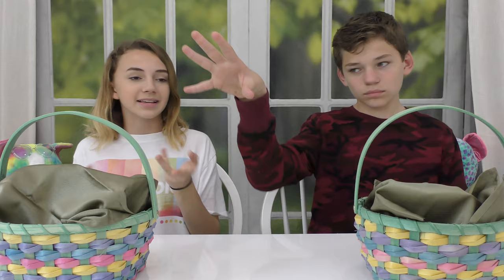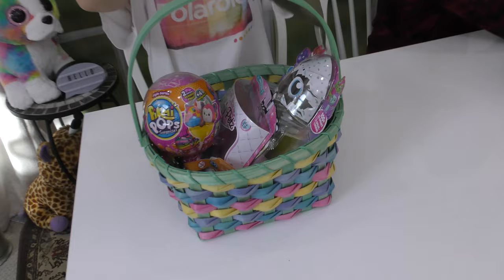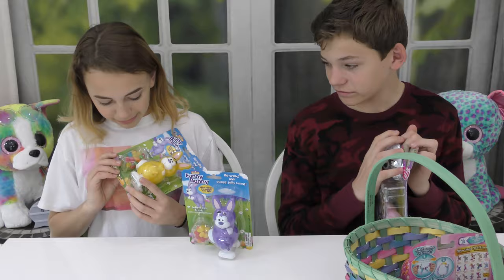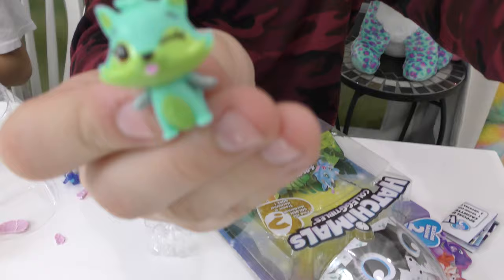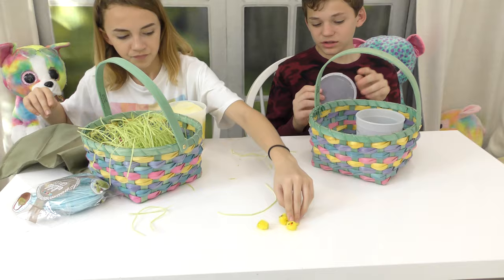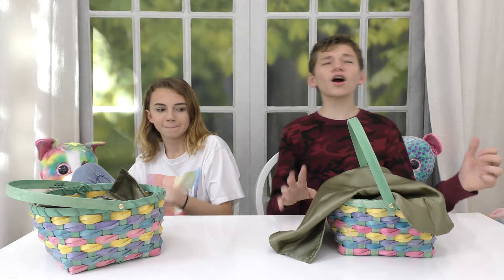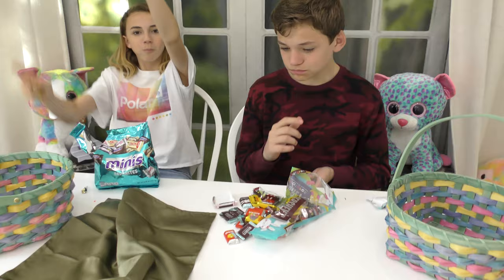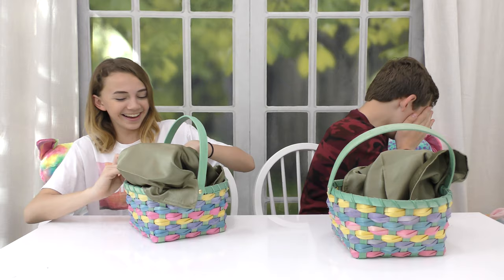REAL VS FAKE EASTER BASKET SWITCH UP | We Are The Davises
Kayla and Tyler play a switch up game with Easter baskets. One basket has real Easter items while the other basket has fake or regular items in it. the winner is the one who gets the most Easter items. Who wins the Easter basket switch up challenge?